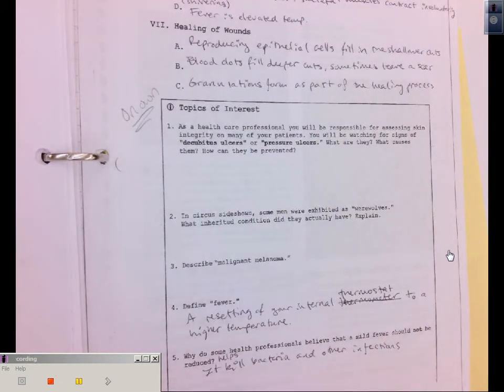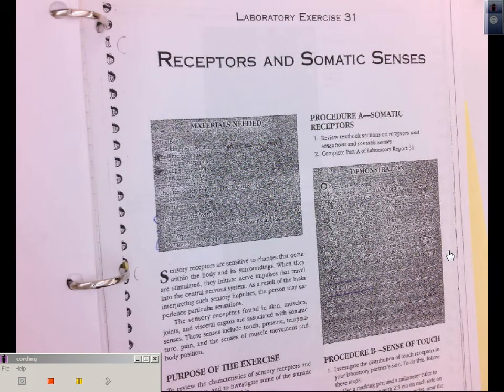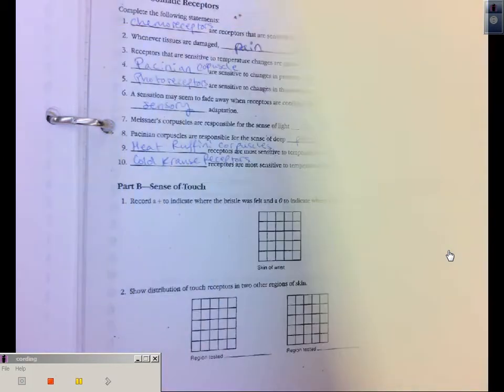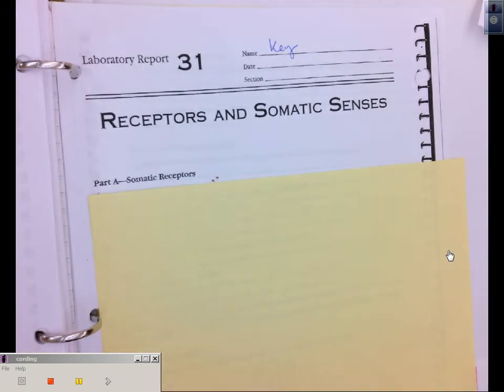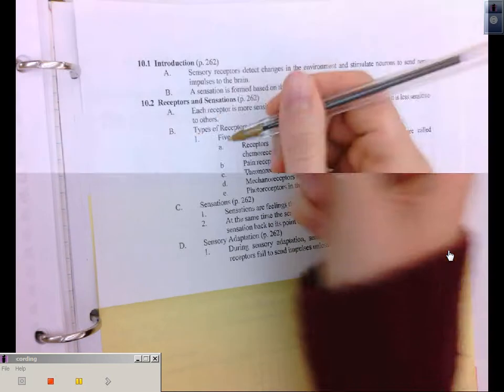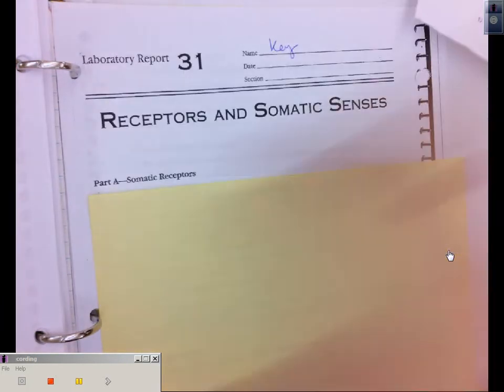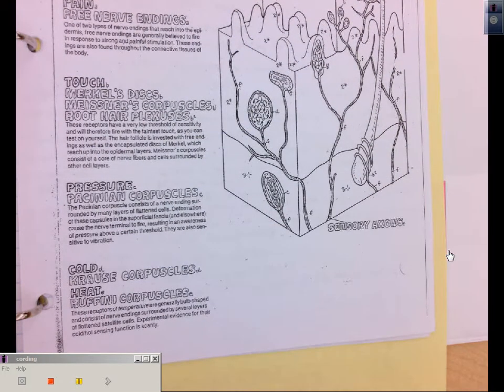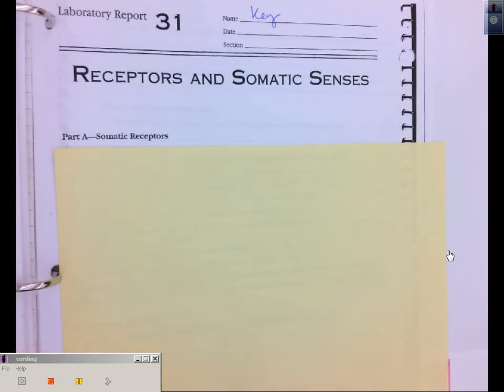Instructions for Senses Lab Part 1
Lab instructions on November 23, part 1.